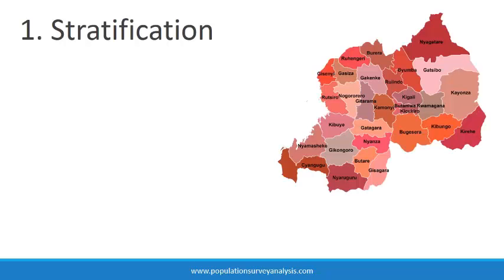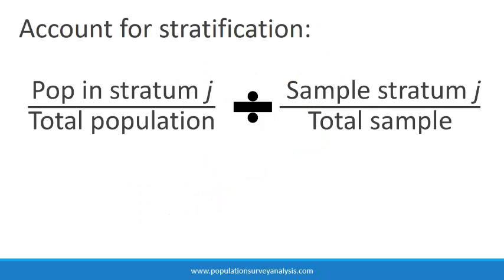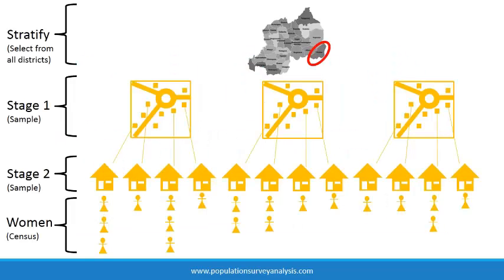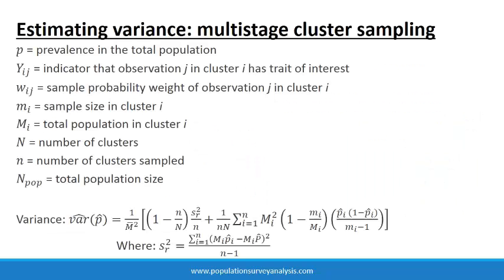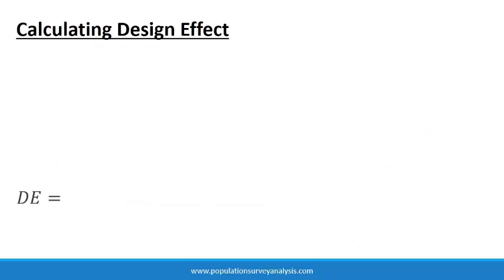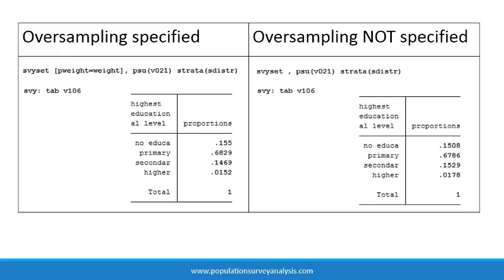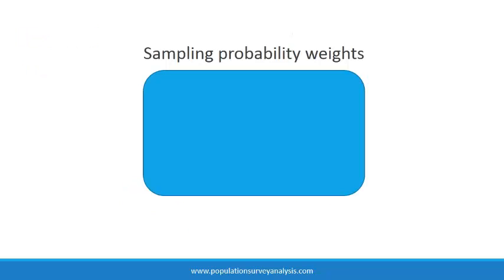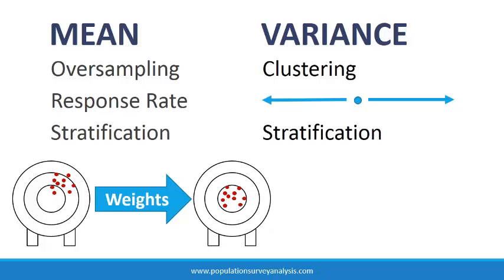Complex sampling (low)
Topics: Stratification, multistage cluster Sampling, Oversampling, impact on mean and variance